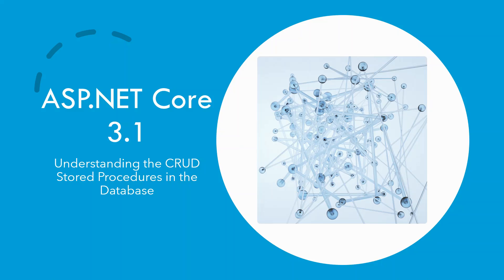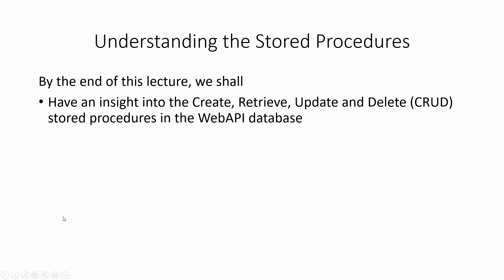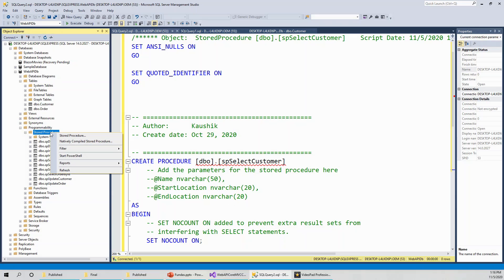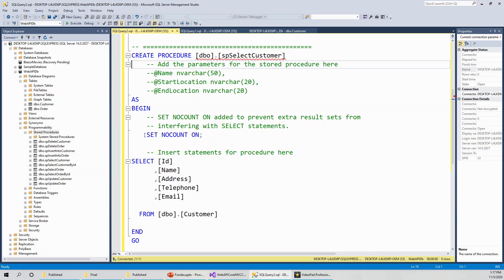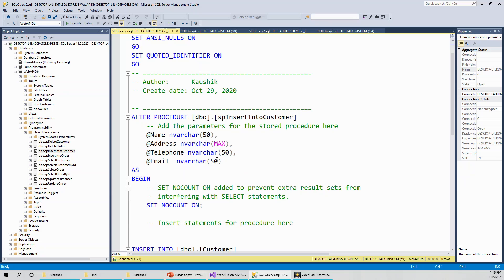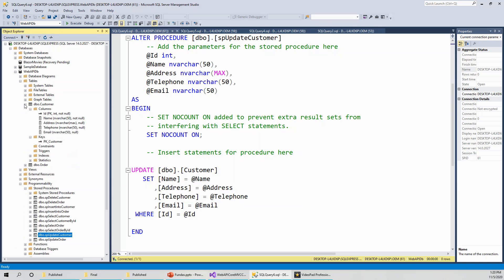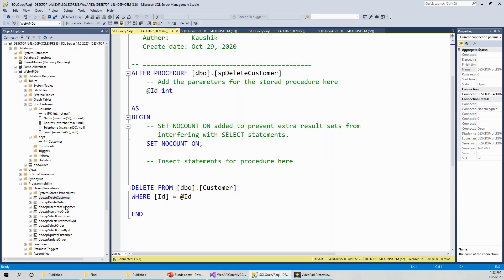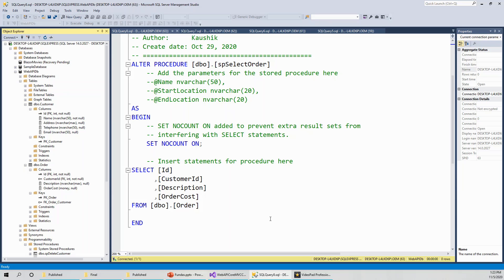[Part 4] - Build an ASP.NET Core 3.1 Web API and Consume with MVC (Understanding the Stored Procs.)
ONLY 24 HOURS LEFT ON UDEMY SALE UDEMY DISCOUNT LINKS (VALID TILL September 10, 1800 PM (NZ Time))
These links are valid till September 10, 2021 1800 PM (New Zealand Time:GMT+12)

Latest (Unit Testing Blazor ASP.NET 5) Welcome to this fourth episode of the Built a Web Api in ASP.NET Core 3.1 and Consume it using an MVC Client also in ASP.NET Core.

ASP.NET Core, developed by Microsoft, is the latest version of ASP.NET. It is an open-source framework for developing web applications. It is a cross-platform, high-performance, open-source framework for building modern, cloud-based, internet-connected applications. In this video, I have explained how to build an ASP.NET Core 3.1 Web API and Consume with MVC. This video is the fourth episode of the series.

In my previous (third) episode, I discussed the table structure for the database for this project.  I will build the project from scratch and walk you through the code explaining everything in the process. All the episodes will be in continuation from the previous ones, so it is highly recommended to be up to date with all the previous episodes before viewing this one.

 In this tutorial, I will explain the stored procedures for the CRUD operation

SQL Scripts:
USE [WebAPIDb]
GO
CREATE PROCEDURE [dbo].[spSelectCustomer]
AS
BEGIN
SELECT [Id]
      ,[Name]
      ,[Address]
      ,[Telephone]
 FROM [dbo].[Customer]
END
GO
CREATE PROCEDURE [dbo].[spSelectCustomerById]
 @Id int
AS
BEGIN
SELECT [Id]
      ,[Name]
      ,[Address]
      ,[Telephone]
FROM [dbo].[Customer]
WHERE [Id] = @Id

END
GO
CREATE PROCEDURE [dbo].[spInsertIntoCustomer]
 @Name nvarchar(50),
 @Address nvarchar(MAX),
 @Telephone nvarchar(50),
 @Email  nvarchar(50)
AS
BEGIN
 -- SET NOCOUNT ON added to prevent extra result sets from
 -- interfering with SELECT statements.
 SET NOCOUNT ON;
 INSERT INTO [dbo].[Customer]
           ([Name]
           ,[Address]
     , [Telephone]
     VALUES
END
GO
CREATE PROCEDURE [dbo].[spUpdateCustomer]
 @Id int,
 @Name nvarchar(50),
 @Address nvarchar(MAX),
 @Telephone nvarchar(50),
 @Email nvarchar(50)
AS
BEGIN
UPDATE [dbo].[Customer]
   SET [Name] = @Name
      ,[Address] = @Address
   ,[Telephone] = @Telephone
   ,[Email] = @Email
 WHERE [Id] = @Id

END
GO
CREATE PROCEDURE [dbo].[spDeleteCustomer]
 @Id int
AS
BEGIN
DELETE FROM [dbo].[Customer]
WHERE [Id] = @Id

END
GO
CREATE PROCEDURE [dbo].[spSelectOrder]
AS
BEGIN
SELECT [Id]
      ,[CustomerId]
      ,[Description]
      ,[OrderCost]
FROM [dbo].[Order]
END
GO
CREATE PROCEDURE [dbo].[spSelectOrderById]
 @Id int
AS
BEGIN
SELECT [Id]
      ,[CustomerId]
   ,[Description]
   ,[OrderCost]
FROM [dbo].[Order]
WHERE [Id] = @Id

END
GO
CREATE PROCEDURE [dbo].[spInsertIntoOrder]
 @CustomerId int,
 @Description nvarchar(MAX),
 @OrderCost money
AS
BEGIN
 INSERT INTO [dbo].[Order]
           ([CustomerId],[Description],[OrderCost])
     VALUES
END
GO
CREATE PROCEDURE [dbo].[spUpdateOrder]
 @Id int,
 @CustomerId int,
 @Description nvarchar(MAX),
 @OrderCost money
AS
BEGIN
 SET NOCOUNT ON;
UPDATE [dbo].[Order]
   SET [CustomerId] = @CustomerId,
     [Description] = @Description,
    [OrderCost] = @OrderCost
 WHERE [Id] = @Id

END
GO

CREATE PROCEDURE [dbo].[spDeleteOrder]
 @Id int
AS
BEGIN
DELETE FROM [dbo].[Order]
WHERE [Id] = @Id

END
GO